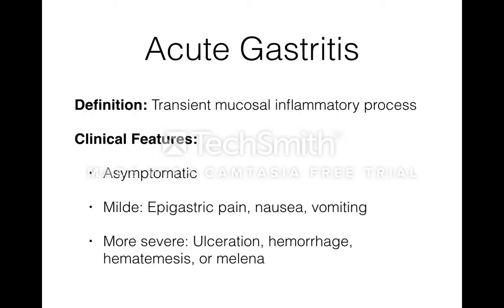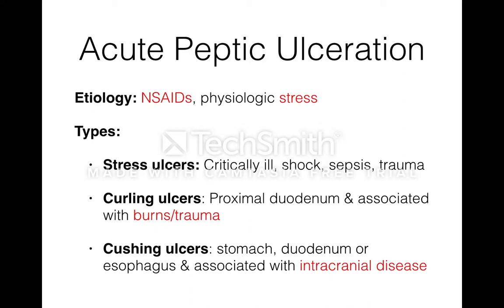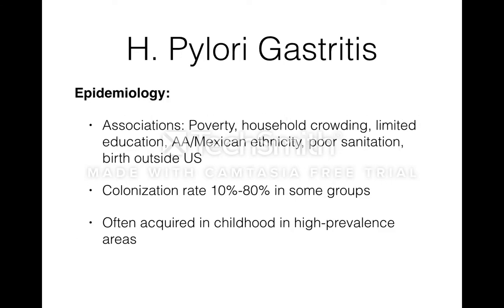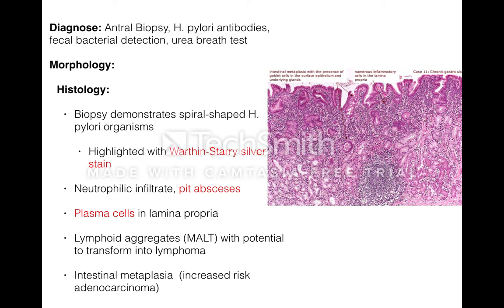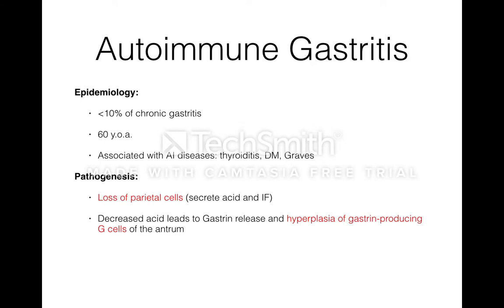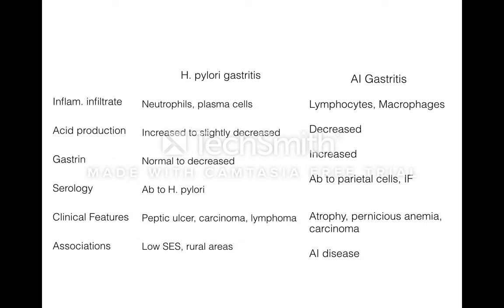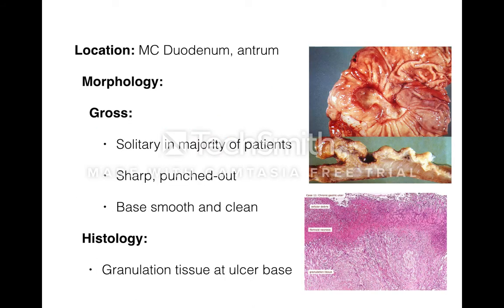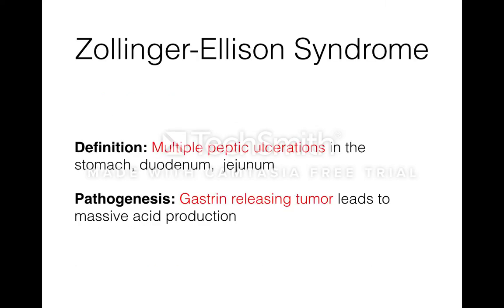inlammatory stomach disease